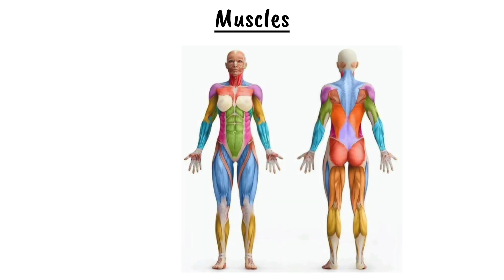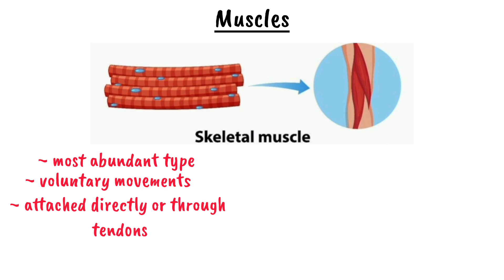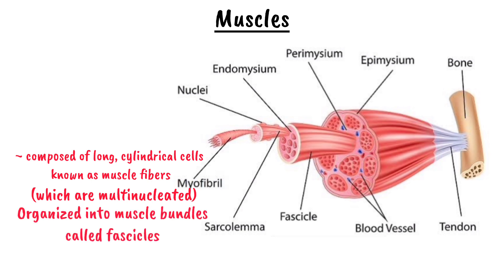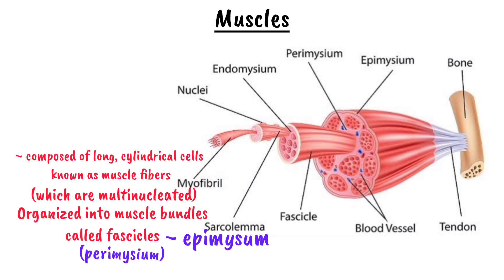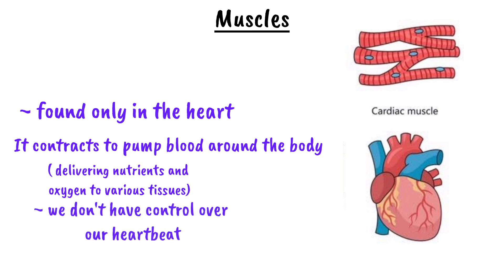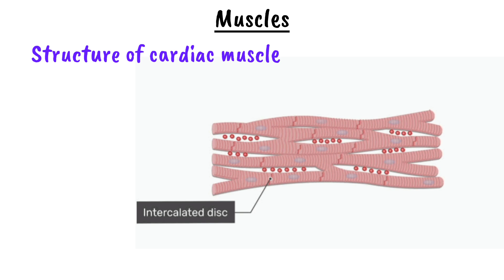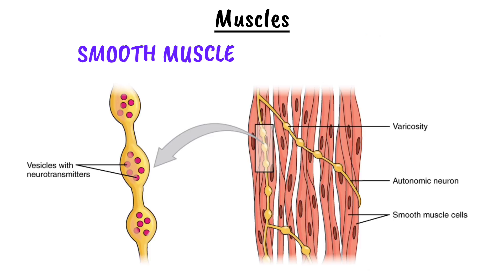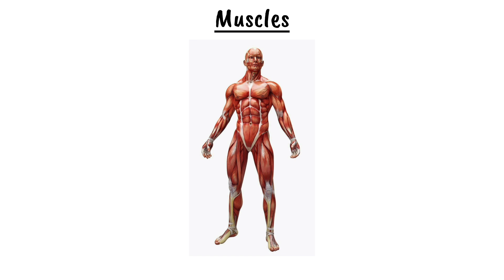Type of muscles | cardiac, smooth and skeletal muscle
Muscles play a vital role in movement and bodily functions, making them one of the most essential components of the human body. When we think of muscles, we often imagine the ones that help us run, lift weights, or maintain posture. However, the human body actually has three distinct types of muscles: skeletal muscle, cardiac muscle, and smooth muscle. Each of these muscle types has unique functions and characteristics, yet they all share the common ability to contract, enabling movement and various physiological processes.